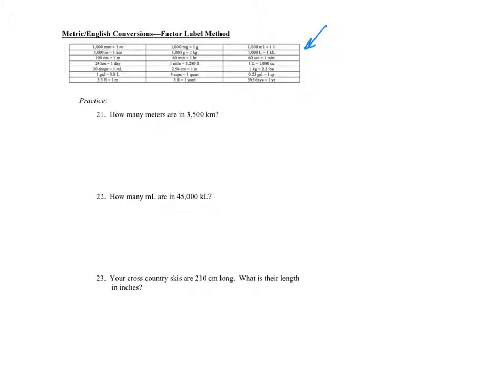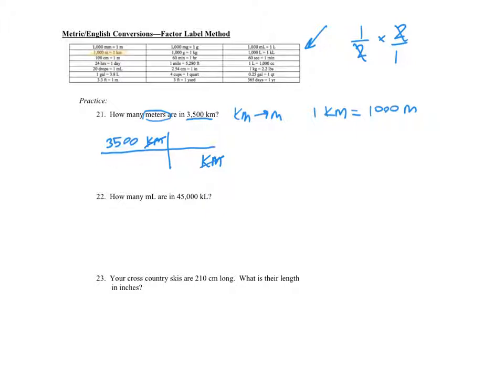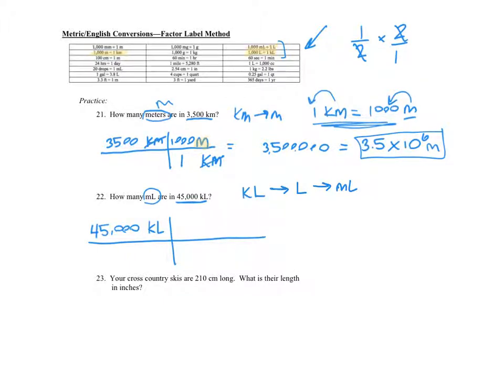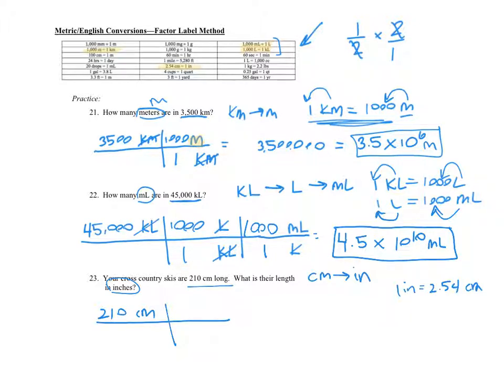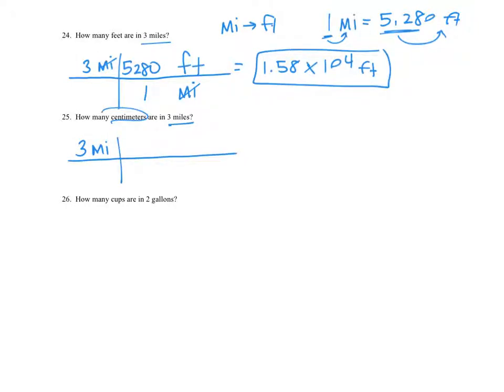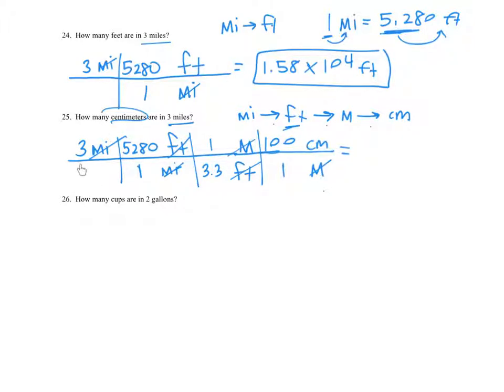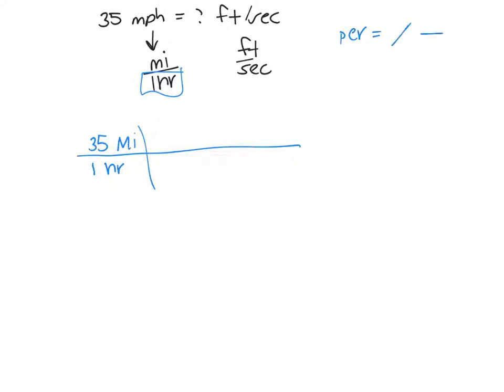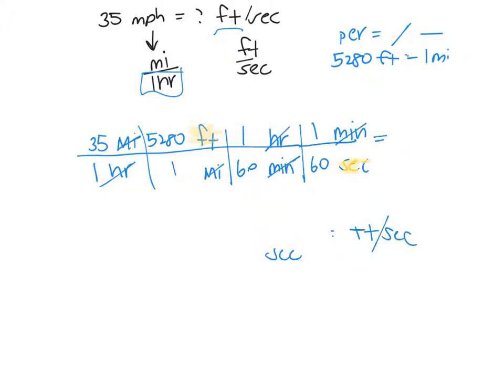Unit Conversions--Factor Label Method--Dimensional Analysis